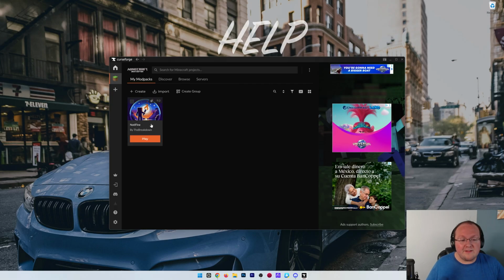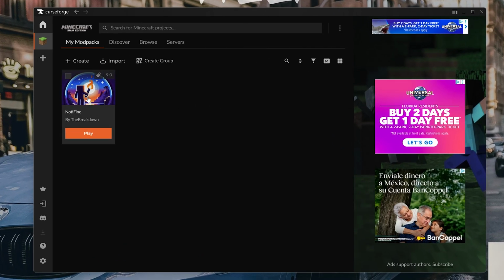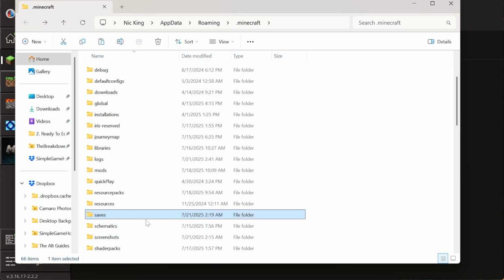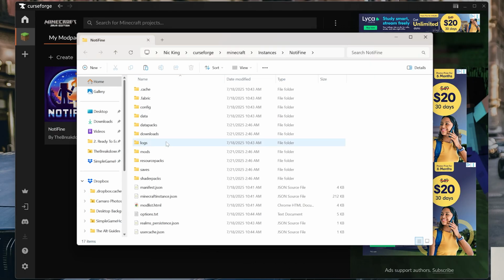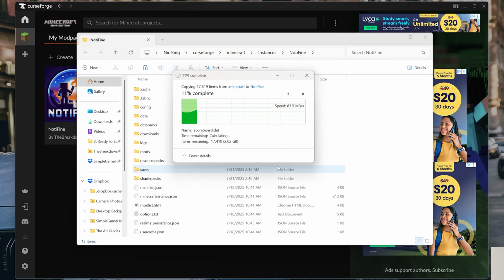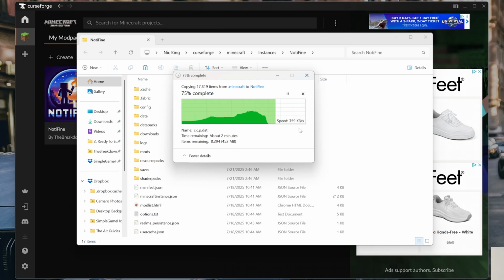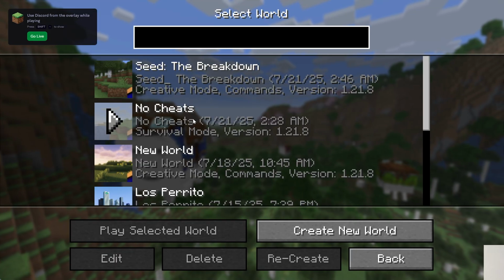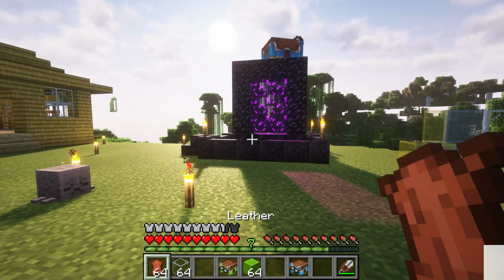How To Add Minecraft Worlds to CurseForge Modpacks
Find out how to add Minecraft worlds to CurseForge modpacks in order to play your own worlds with any CurseForge installation you want!

Start a 24 hour CurseForge Minecraft server for you and your friends in minutes at SimpleGameHosting.

About this video: This is a quick guide on how to add your Minecraft worlds to CurseForge installations. This includes modpacks like All The Mods or Better Minecraft, but even custom installations you’ve made yourself.

To get started, go to the Minecraft Launcher where you normally launch the game and play on your worlds. Go to the “Installations” tab and hover over your installations. Click the folder icon that appears. This will open the .minecraft folder.

In this folder, you will have a “saves” folder. Copy this folder. All of your Minecraft worlds are in this folder.

Next, go to CurseForge and find the modpack you want to add your worlds to. Right-click on it and select “Open Folder”.

Paste the folder you copied into the folder you opened in CurseForge. All of your Minecraft worlds will now move over into your CurseForge installation.

Just like that, you have imported your Minecraft worlds to CurseForge. Once it is finished, you will be able to play these worlds in-game just like vanilla Minecraft!

If you have any questions, let us know in the comments, and if we helped you out, be sure to give this video a thumbs up and subscribe to the channel if you haven’t already. Thank you in advance! It really helps us out.